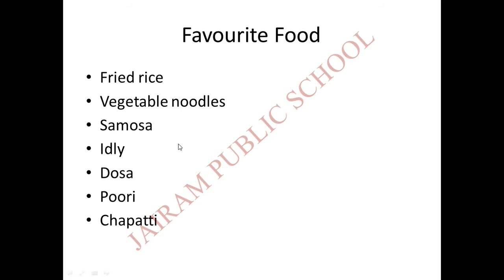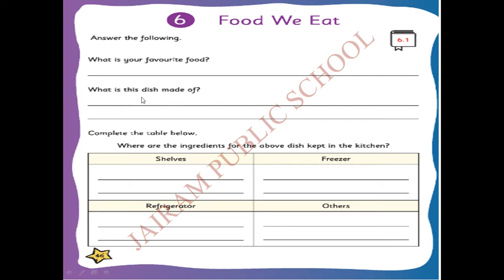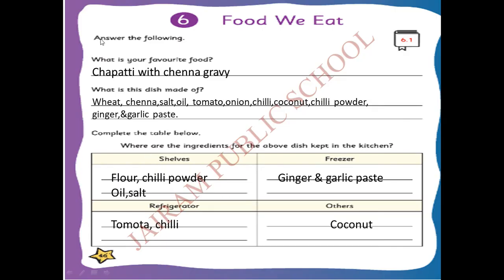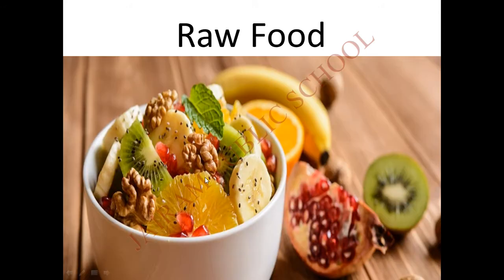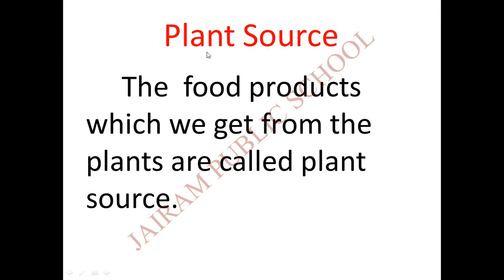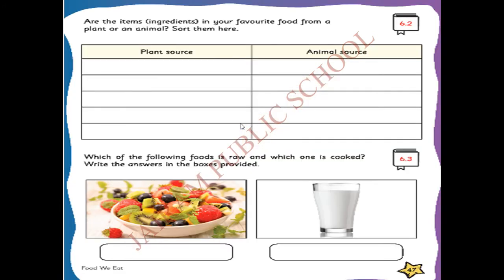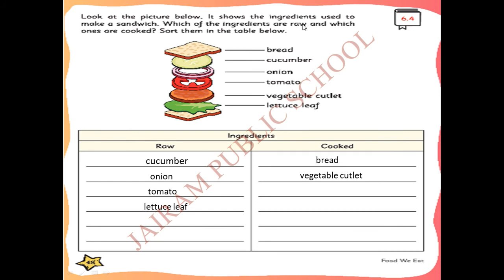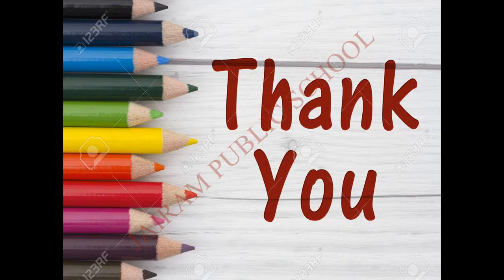Class 1 EVS Lesson 6 Food We Eat Part I